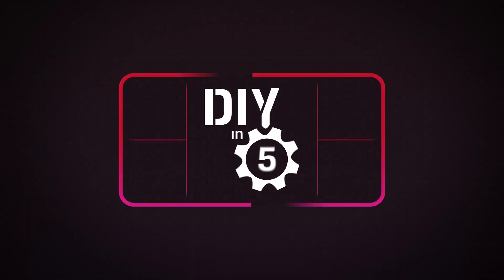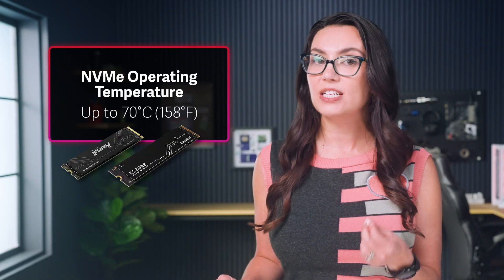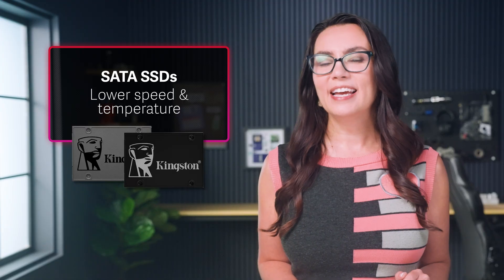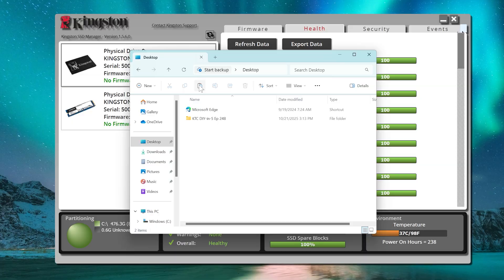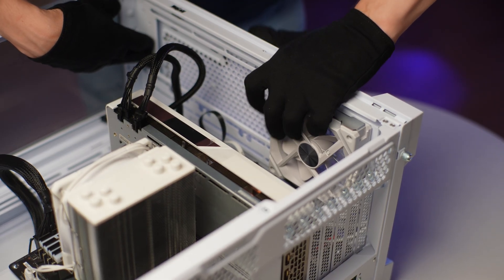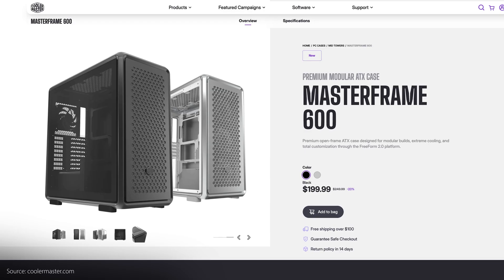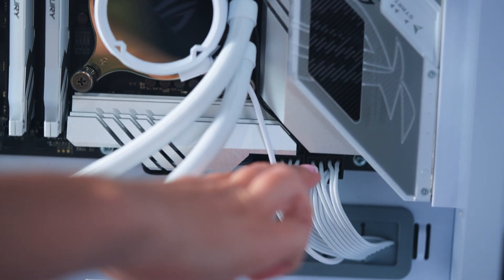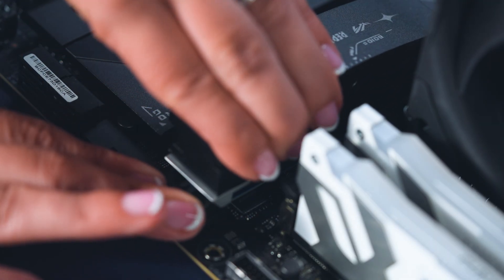Do SSDs Need Cooling? – DIY in 5 Ep 262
Is there a trade-off for the high speed and durability of SSDs? There’s not an easy answer. Heat can affect your SSD’s performance, but controlling it is possible with some simple tips.
NVMe SSDs typically operate safely up to 70°C (158°F). Most use thermal throttling, a protective process to slow down data transfer speeds if the drive’s temperature exceeds that threshold, protecting it and surrounding components from heat damage. However, this impacts system performance—at least until the drive cools down, then it’s back to normal speed.
SATA SSDs are lower in temperature but also speed. They don’t need the same kind of temperature controls that SSDs do.

Monitor temperatures
Most drives have built-in SMART temperature sensors which can be monitored with vendor software or system monitoring tools, such as the Kingston SSD Manager
It’s most important to monitor drives when they’re under load. You can test this by running a workload that reflects your usage, whether copying a large file, rendering a project, or playing a game. Monitor the temperature for 10-15 minutes. You should see a plateau and not a steady climb to the throttling threshold. Yoyo-ing dips in performance in the same temperature is a sign of an SSD at its thermal limit.

Controlling temperature
Poor airflow is the chief enemy of thermal regulation, its symptoms: grinding fans, random freezes, or crashes. Improving the airflow can keep your SSD cool and low the system’s ambient temperature.
- System placement is key: put your machine on a hard surface with ample clearance round its vents.
- Positive pressure (more intake than exhaust) helps keep dust out but maintains cooler air around your SSD.
- Mesh-fronted cases with unobstructed intake paths typically do better than closed designs—but regularly clean filters and vents to prevent dust buildup from blocking airflow.
- Air cooling is simple, effective, and low-maintenance, but you may find liquid cooling more efficient for heavy or complex systems, as well as quieter.
- Proper cable management helps prevent airflow blockage. Route your front panel and PSU cables behind the motherboard tray, and keep the area in front of the board’s M.2 slots clear to reduce heat build-up. Ideally, you’ll place your M.2 drive where it gets great airflow from the CPU, and place your GPU so that it doesn’t make thermal issues worse.
- Passive cooling such as heatsinks and thermal pads can be great aids. Many modern motherboard have M.2 heatsinks which can do a good job when installed correctly. Thermal pads also help when full, even contact is made.
- Dust acts as an insulator, which is why keeping your system clean is essential. Our video on PC cleaning will be helpful
- While all of these will help, remember: your computer won’t melt or catch fire if you lack cooling or heatsinks, it’ll just experience thermal throttling.

Thermal throttling’s purpose is to keep system components from reaching a hazardous state—the flipside is that it dampens performance. Hopefully this video has given you ideas on how to keep your system cool so that thermal throttling is unnecessary. Share any tips you have that we weren’t able to cover in the comments!

0:00 Intro
1:00 Monitor temperatures
1:34 Controlling temperature
3:10 Outro